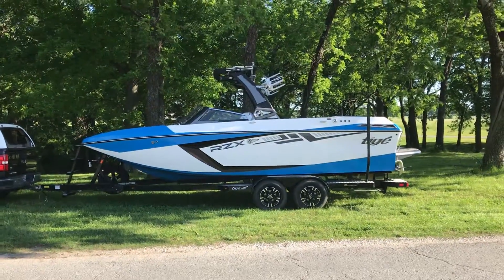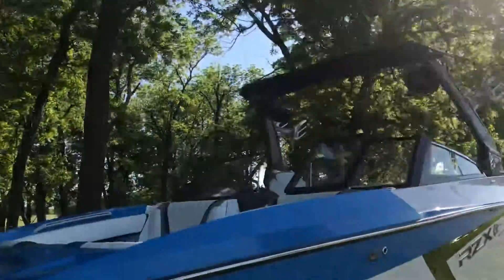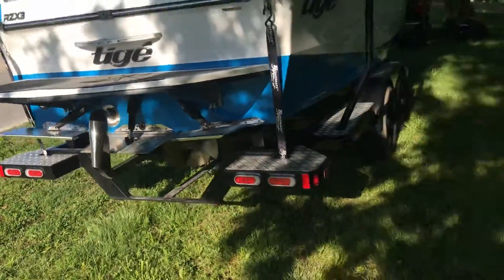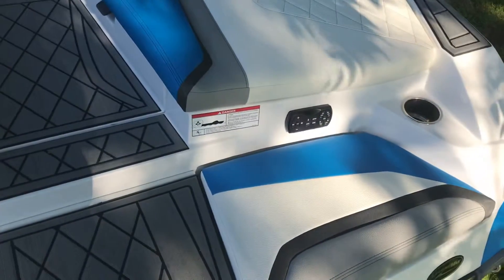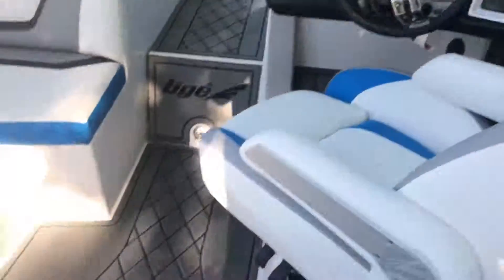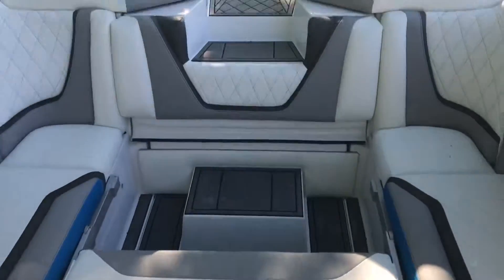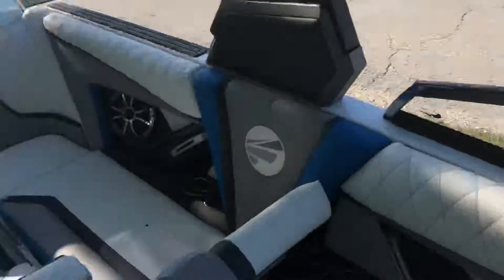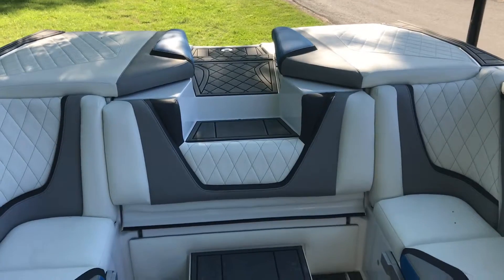2019 Tige RZX3 from MarineMax Grand Lake Oklahoma